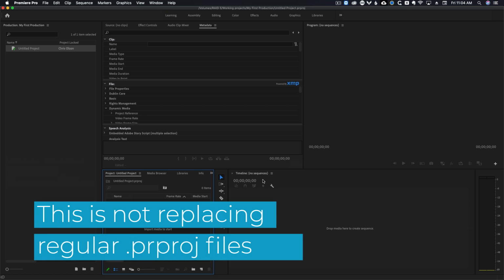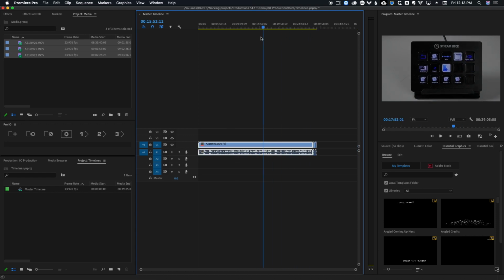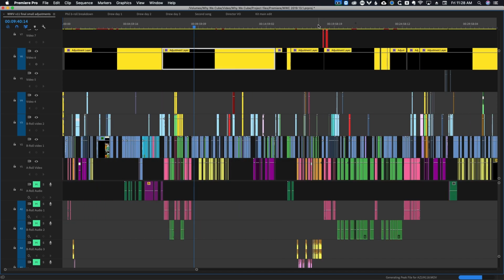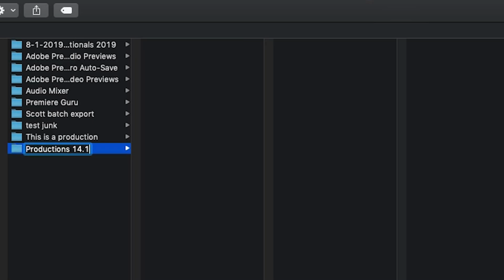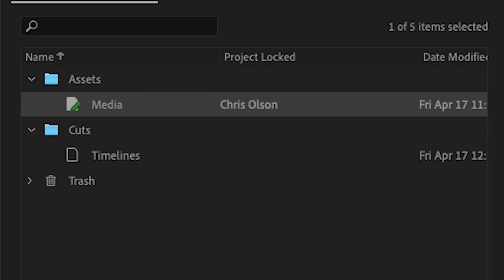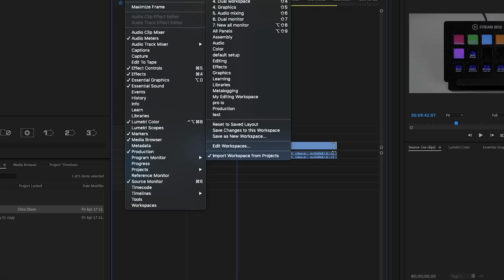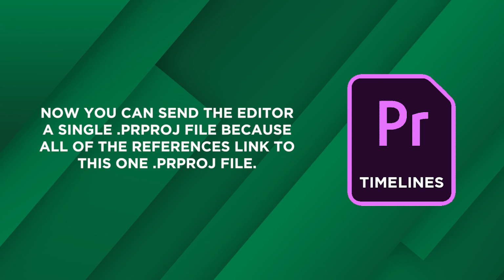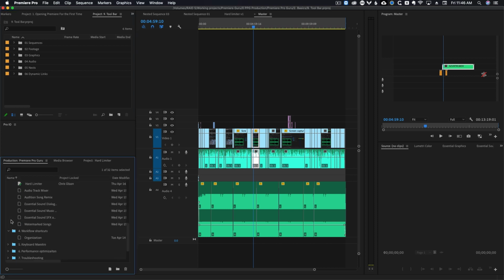Premiere Pro 2020 in-depth Look at Productions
This is an in-depth overview of the brand new Premiere Pro 2020 Productions panel. Even if you are a solo editors, productions has many features that are extremely valuable for large projects.